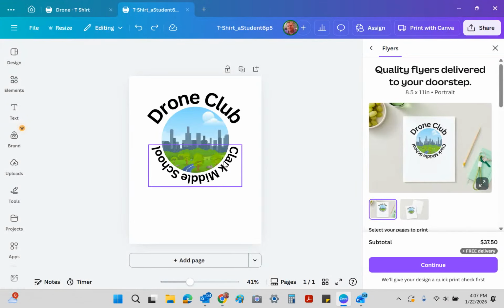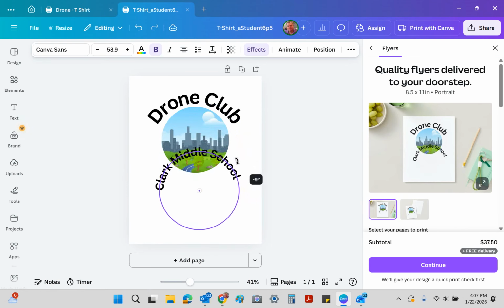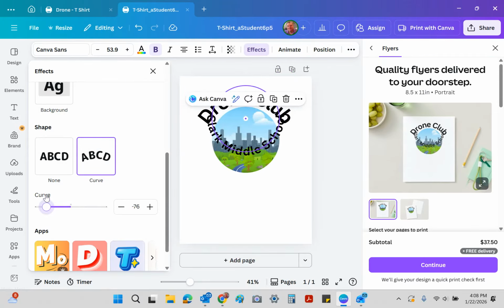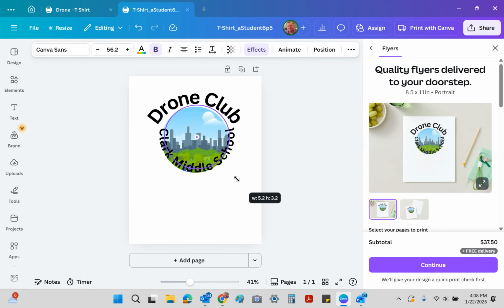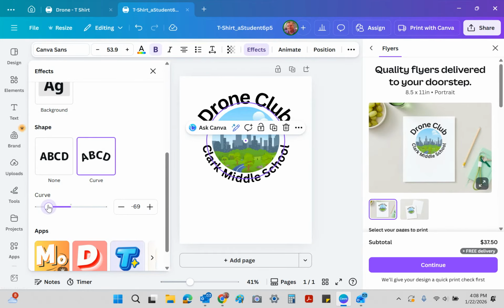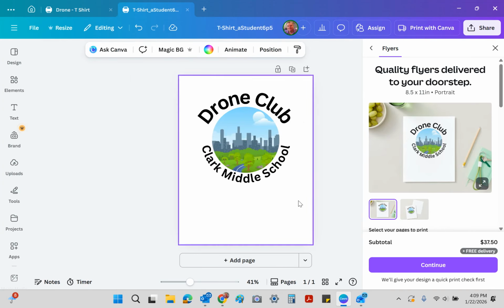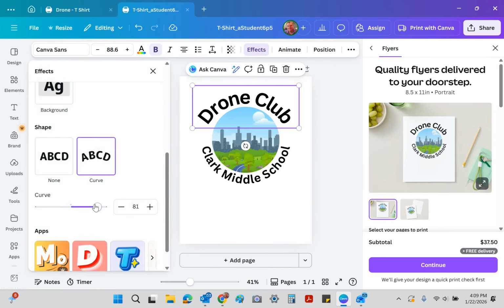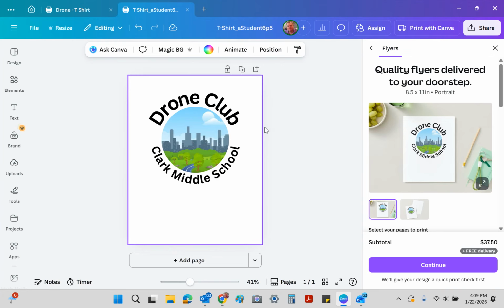Reversing Text on a Curve in Canva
If your text-on-a-curve is upside-down, here's how to fix it.